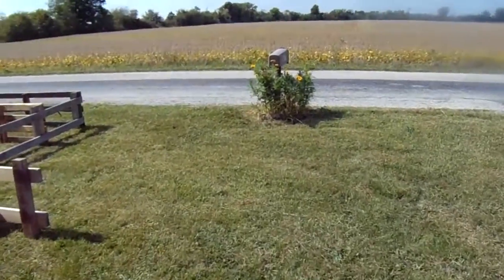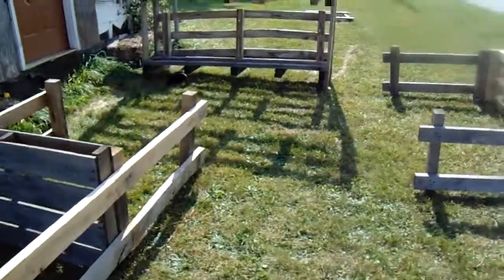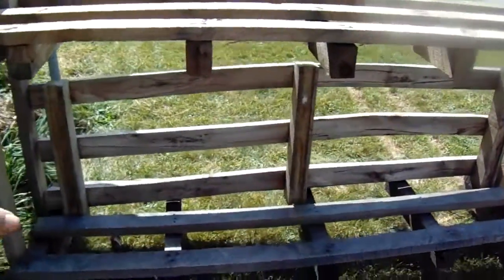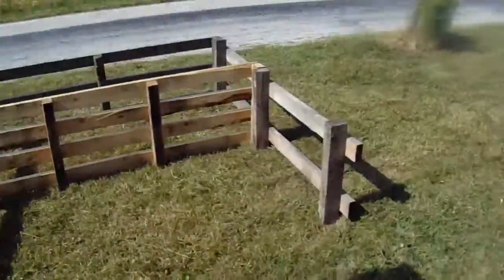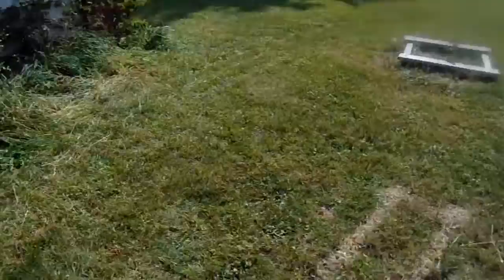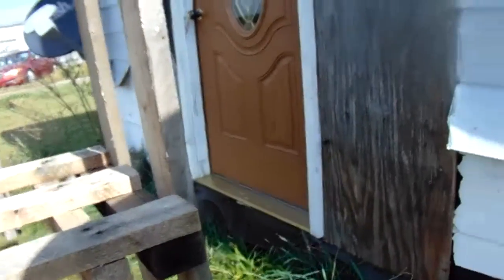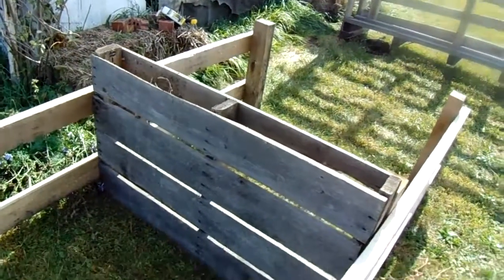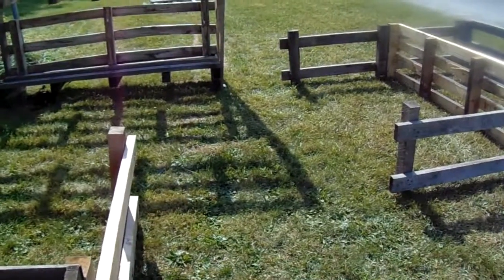CMA Farmstand Build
The beginning of building our little farmstand from pallets.